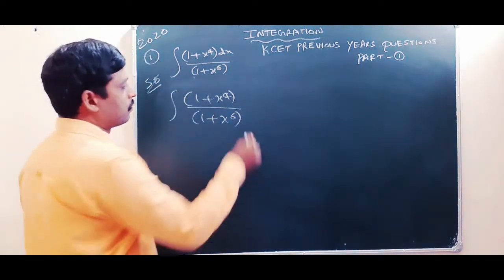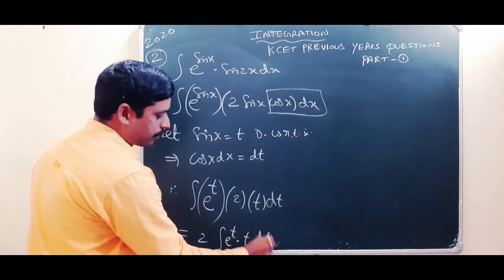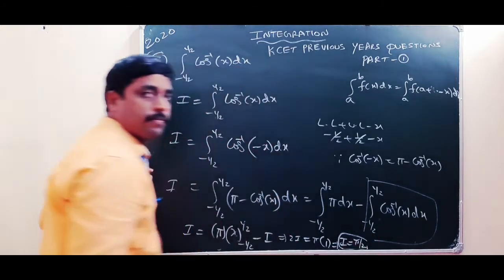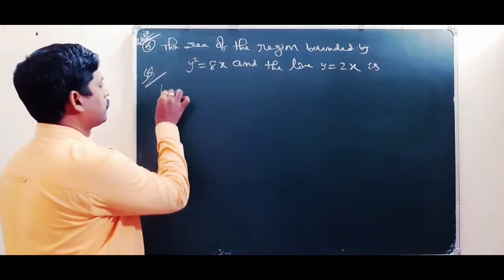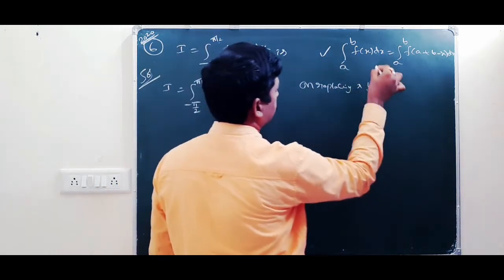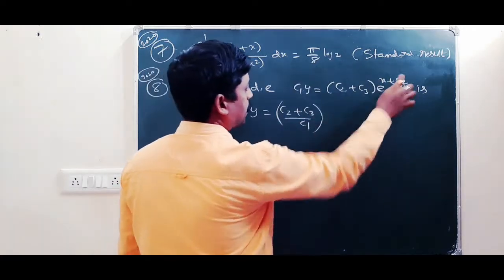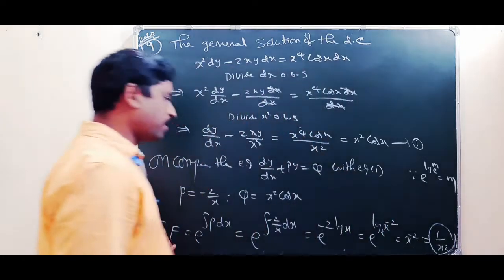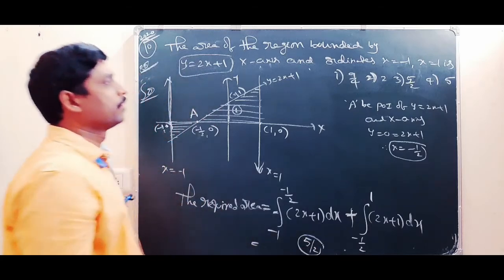KCET INTEGRATION PART 1 PREVIOUS YEARS 2020 QUESTIONS..